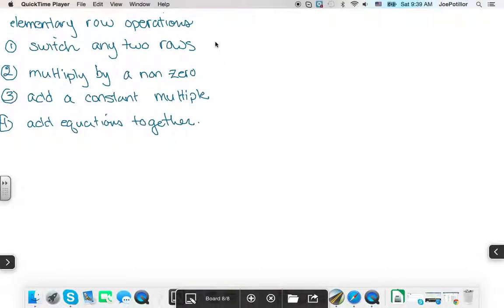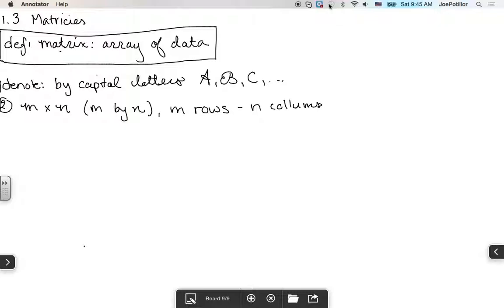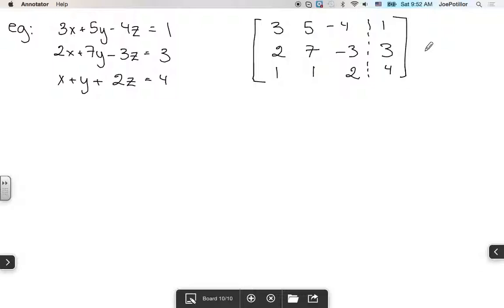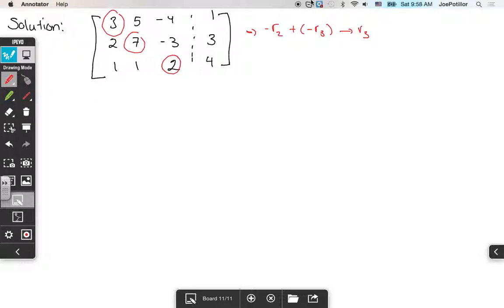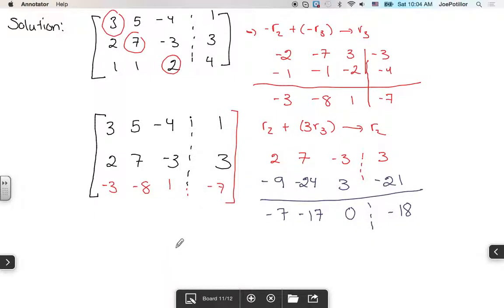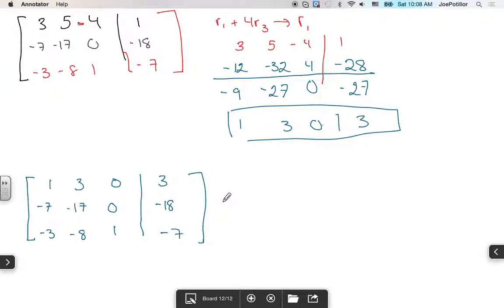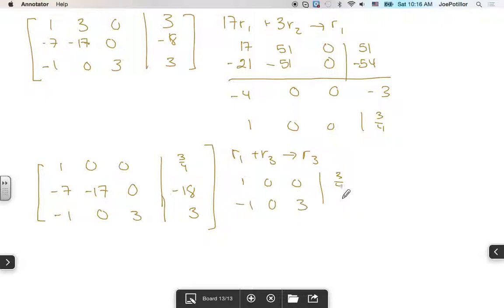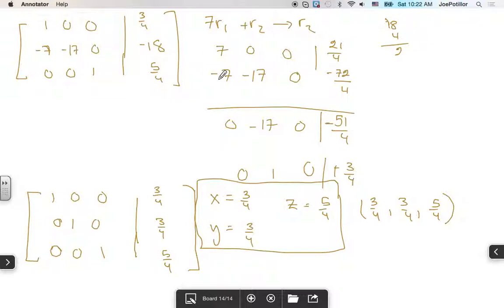MatriciesA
We discuss how to use matrices to solve systems of equations.